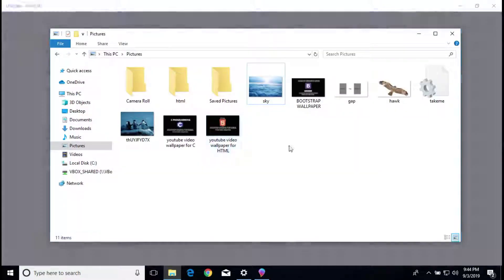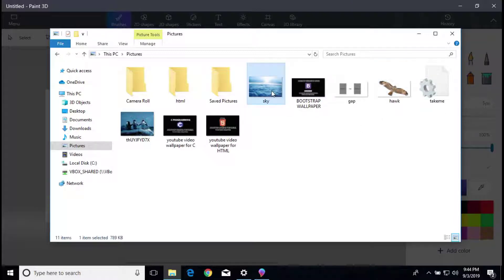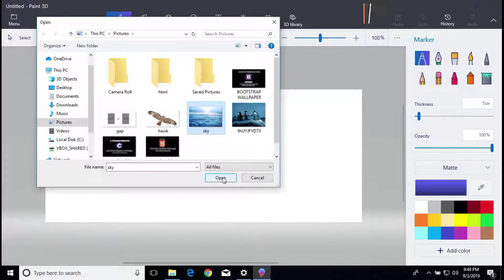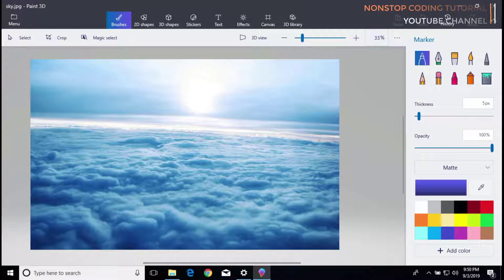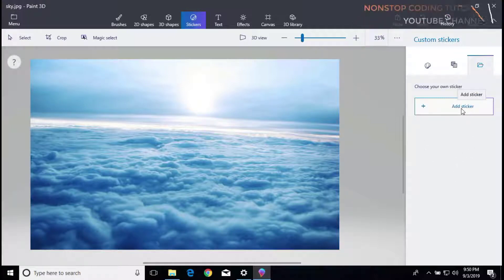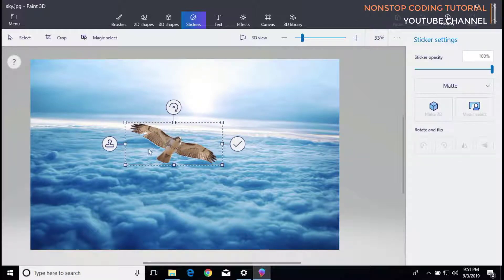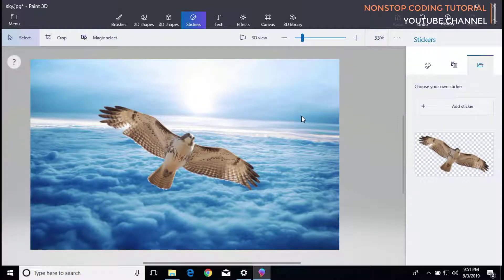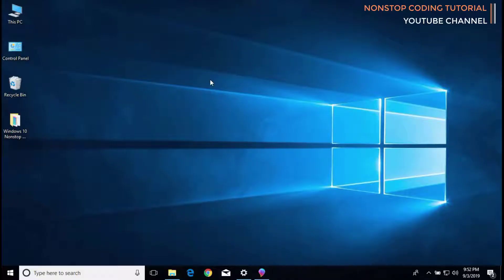Best Way On How To Add Backgrounds To Models In 3D Paint On Windows 10- EASY GUIDE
This video is about Best Way On How To Add Backgrounds To Models In 3D Paint - EASY GUIDE ►▼◄. I will show you how easy it is to add Add Backgrounds To Models In 3D Paint on your windows 10. Watch and learn. Please help me reach 1k subscribers in order for me to keep going and create more stuff like this.

Best Way On How To Add Backgrounds To Models In 3D Paint - EASY GUIDE
1. Open Paint and click OPEN to import a recent project
2. In the top menu. CHoose stickers
3.Choose the folder icon from the sidebar and then click the Add sticker button
4. Find the Image you'd like to use, click it, and then press OPEN to bring it on the canvas
5. Your background will probably start out on top of your image, but we can fix that by dragging it away while keeping it on the canvas to place it behind
6. use the corners to drag the background to fit the size of the canvas
and that's how easy it is.

A little information about Windows 10

Windows 10 is a massive improvement over its predecessors. More efficient updates for Windows 10 Your computer won't have to download a larger package. Microsoft says UUP can reduce the download size of Windows updates by up to 35 percent, sparing storage space on your computer and the time it takes to install updates.

Reason why you should use Windows 10

Here are eight reasons why it's time to finally update your pc os to Windows 10.

 ►Microsoft ending support. ...
 ►Ransomware prevention. ...
 ►Stronger malware security tools. ...
 ► Safer web
 ► More efficient updates for Windows 10.

The first benefit is speed. Of all the benefits of Windows 10, none is more immediate than an improvement in operating speed. Users used to slower operating systems such as Windows 7 or Windows 8.1 will be blown away by the speed of Windows 10.

Windows 10 can bring real benefits for your business - find out more information on how we can help your business.

Advantages of using Windows:

    -Ease of use. Users familiar with earlier versions of Windows will probably also find the more modern ones easy to work with. ...
    -Available software. ...
    -Backwards compatibility. ...
    -Support for new hardware. ...
    -Plug & Play. ...
    -Games. ...
    -Compatibility with MS driven websites.

Can I get it for free?

The free upgrade offer is simple. To get Windows 10, you'll just have to visit the “Windows 10 free upgrade for customers who use assistive technologies” page and download the upgrade tool. ... (If you're using Windows 8, you can get a free upgrade to Windows 8.1 and then upgrade to Windows 10.)